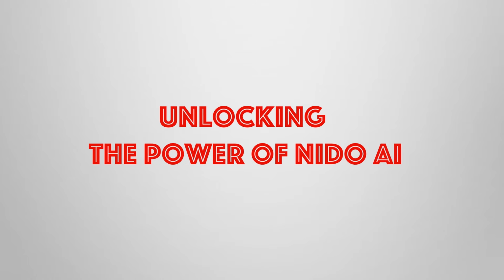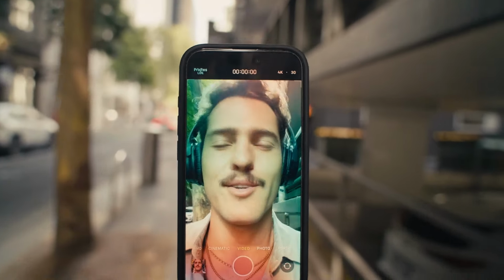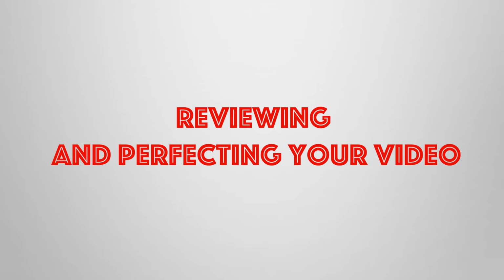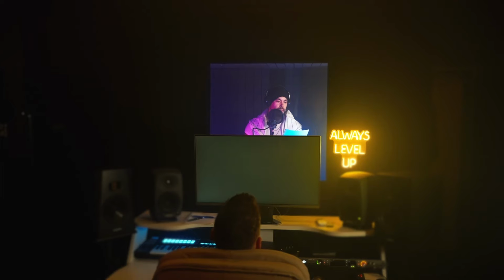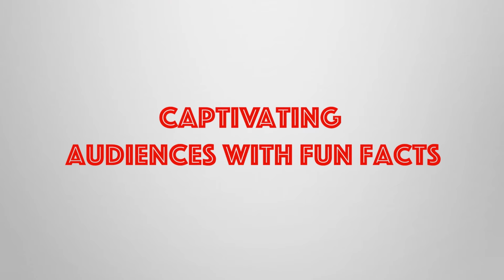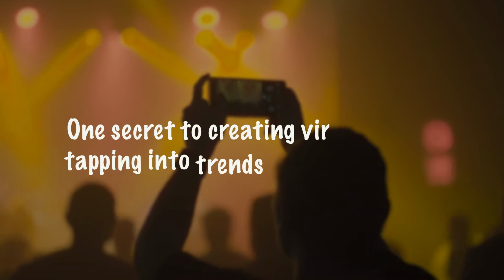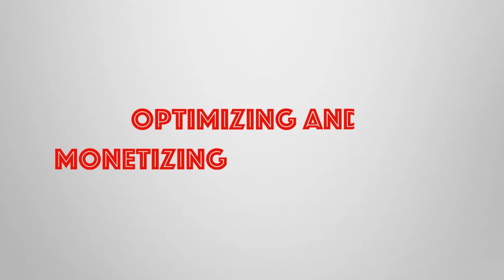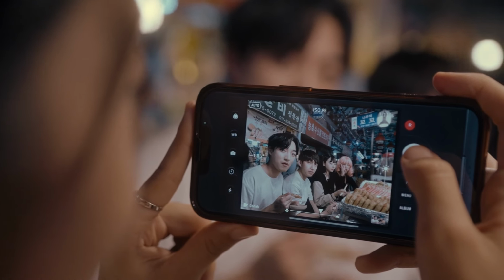How to Create Viral Shorts in Minutes with AI!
In this video, we reveal the secret to creating viral videos in minutes using Nido AI. Imagine transforming a single idea into a captivating short ready for TikTok, Instagram Reels, or YouTube Shorts! We’ll show you how to leverage AI to craft engaging content, tailor your prompts for maximum engagement, and even optimize your videos for different platforms. Whether you're a seasoned creator or just starting out, discover how Nido AI can elevate your content game. Watch now and start creating your own viral shorts today!